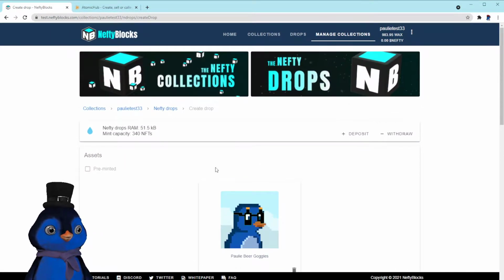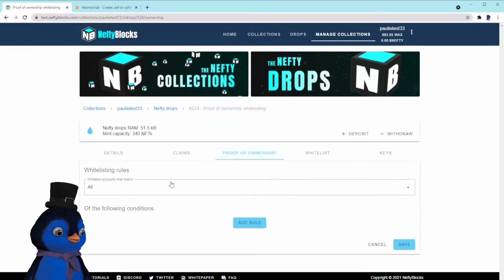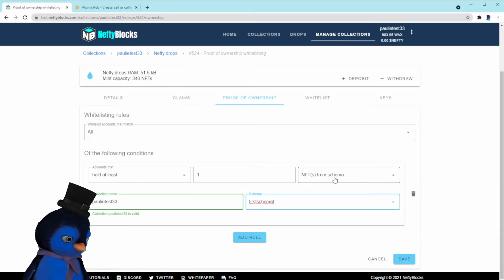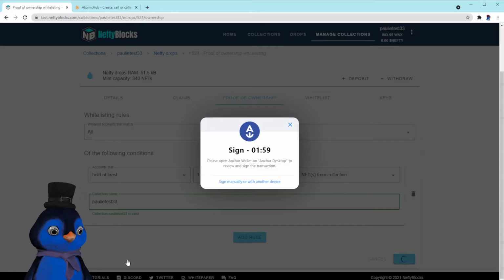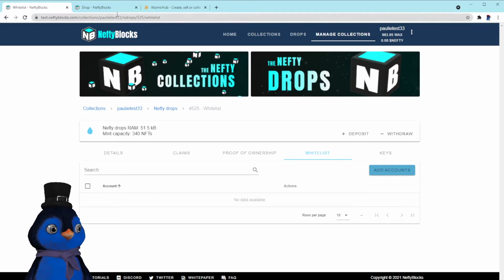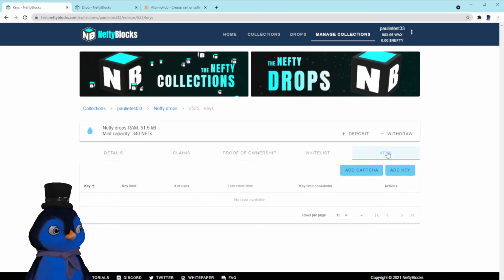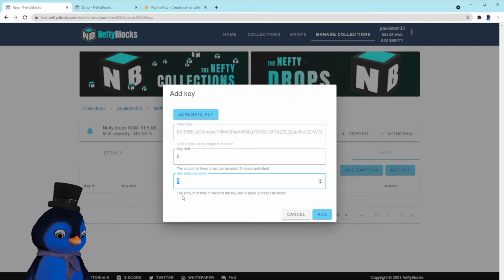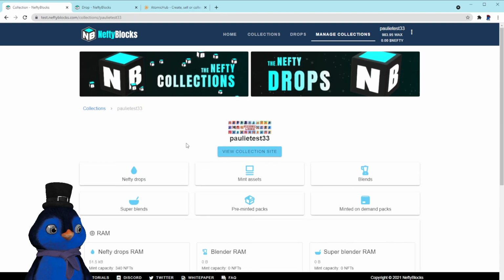Creating Secure Drops on the WAX Blockchain Using Neftyblocks - Captcha, Proof of Ownership, Keys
Like our videos? Show your support by grabbing some Pixel Labs NFTs